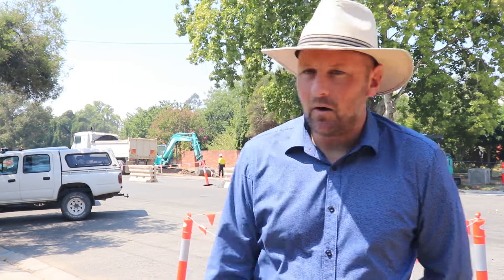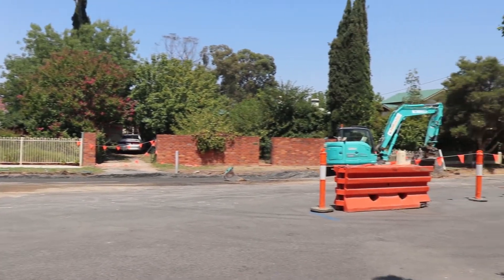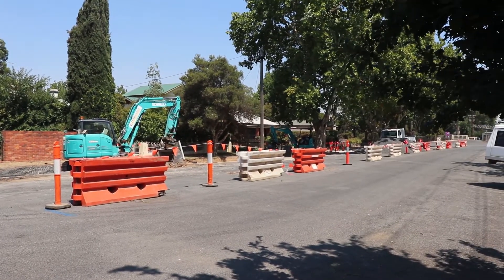Railway Precinct Update #1